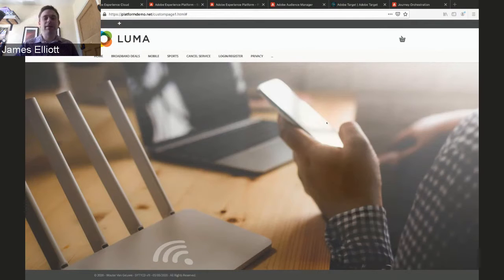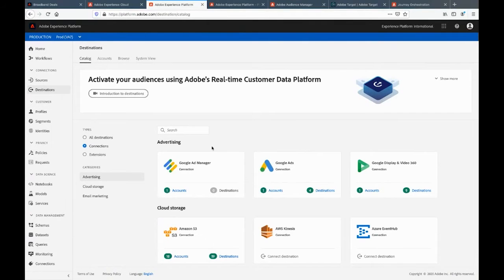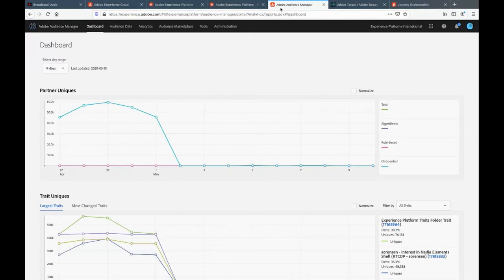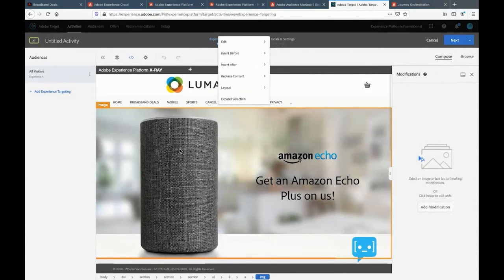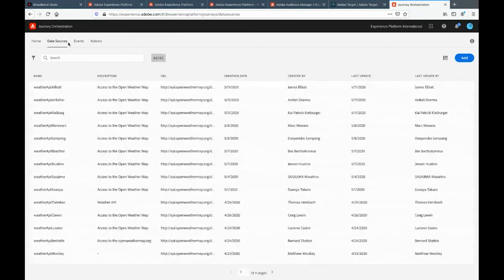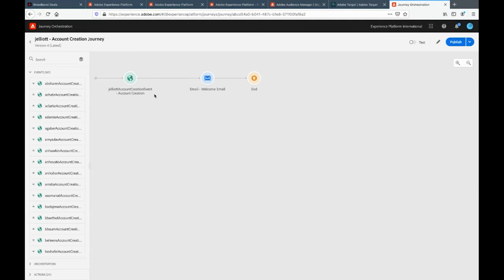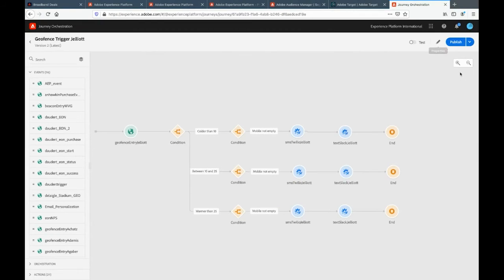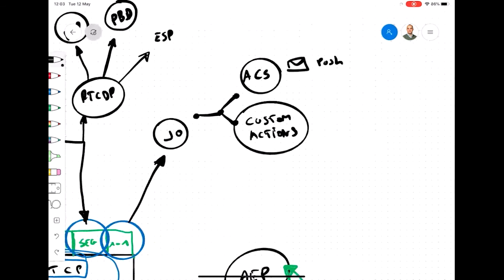Adobe Tech Academy - Activation App Services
Adobe Tech Academy - Video 3 - Activation App Services

Overview of the Adobe Experience Platform application services, namely RT-CDP and Journey Orchestration

Recorded on the Adobe EMEA Tech Academy in May